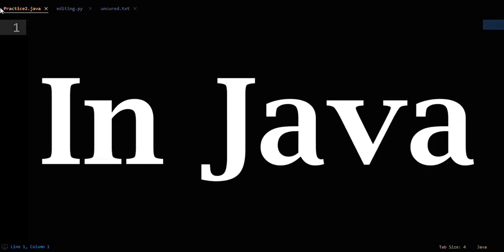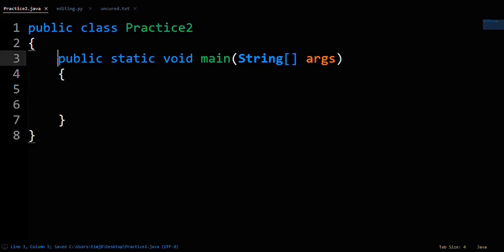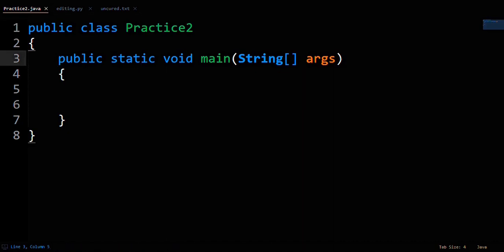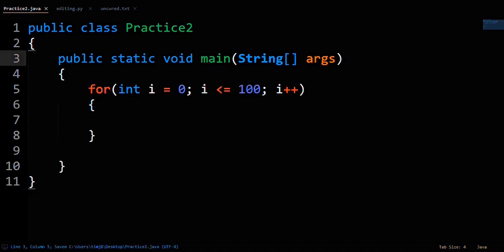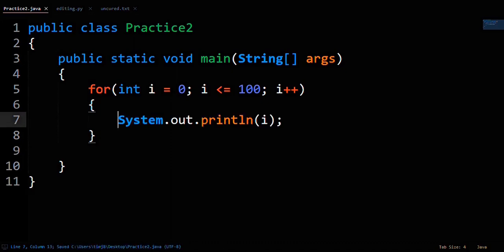Print 1 To 100 Numbers In Java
Want to print 1 to 100 numbers in Java? This video teaches you how to do exactly that. First, you have to set up the loop counter variable properly inside the for loop. Then, you just print out the loop counter variable inside of the for loop. That is all that's needed to print the numbers 1 to 100 in Java.